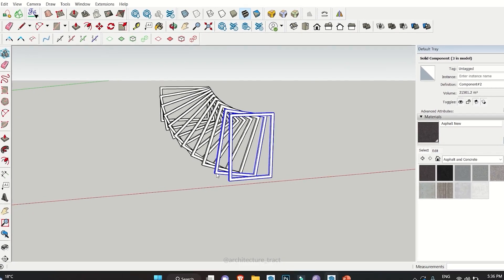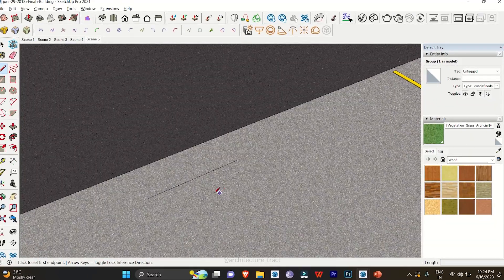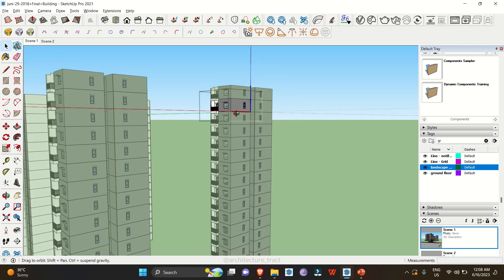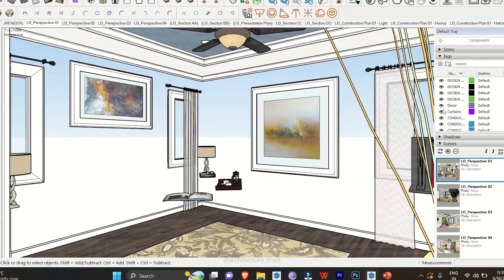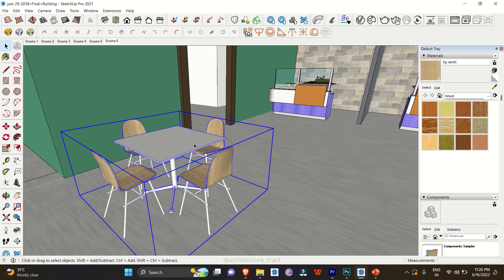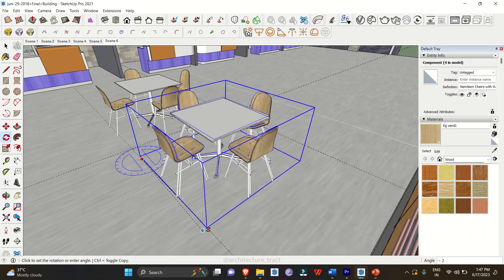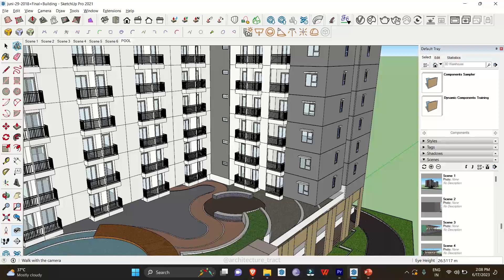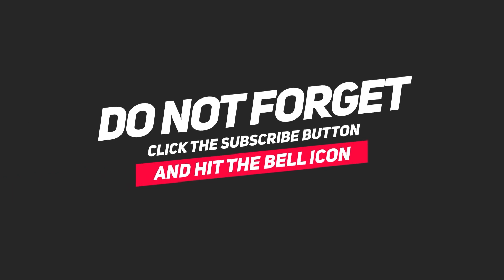Improve SketchUp Workflow | SketchUp workflow for architecture | Ar. Manan Hans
In this video, I'm going to show you how to Improve SketchUp Workflow | SketchUp workflow for architecture. By following these tips, you'll be able to speed up your SketchUp workflows and create high-quality 3D models faster than you ever thought possible!

If you're a SketchUp user who's tired of struggling with low-quality 3D models, then this video is for you! By following these tips, you'll be able to quickly create high-quality 3D models using SketchUp. From beginner tips to advanced techniques, this video has everything you need to boost your SketchUp skills!

Here are few quick tips and tricks to improve your SketchUp workflow watch till end and to let us know if this helped you in any way.